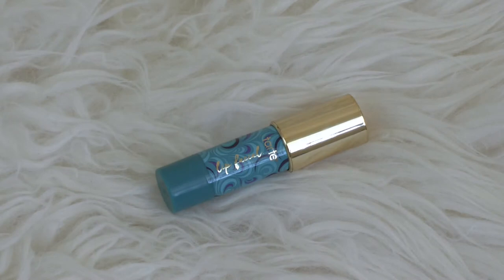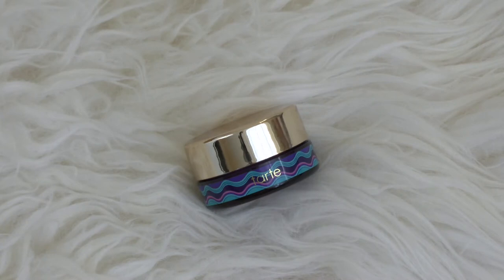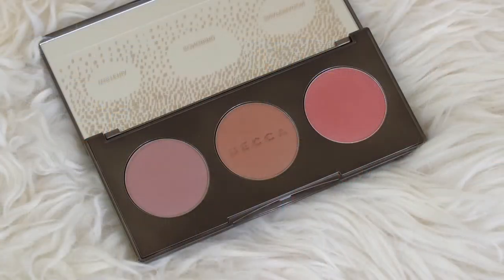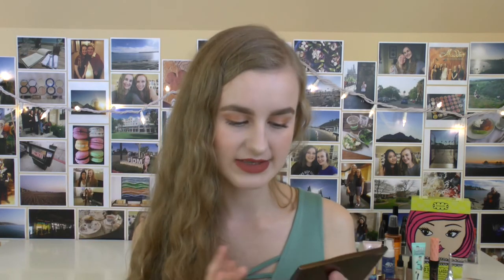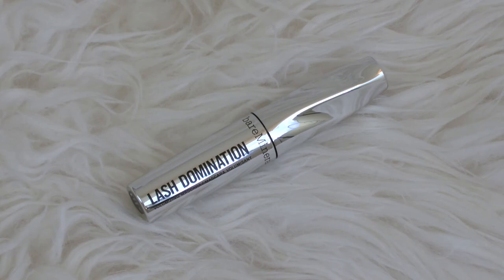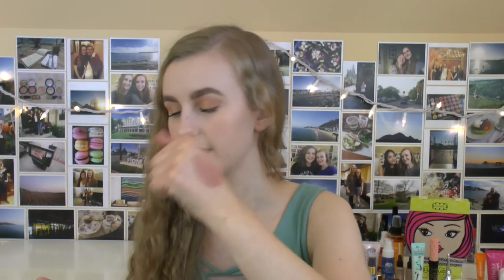Collective Sephora Haul!⎮Maggie Fyvie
Hey guys! Today I'm sharing a huge sephora haul with you! I hope you enjoy this video and let me know which products you would like to see separate reviews on!

◇PRODUCTS MENTIONED
Benefit "Sassy Lassie"Kit
-Benefit Ka-Brow in "03"
-Benefit Hoola Bronzer Sample Size
Tarte Rainforest of the Sea High Performance Naturals "Ready Set Glow" Skincare Set
-Origins Original Skin Retexturising Mask with Rose Clay Sample Size
-Origins Clear Improvments Active Charcoal Mask to Clear Pores Sample Size
-Origins Drink Up Intensive Overnight Mask Sample Size
The Estee Edit The Barest Bronzer in "Light/Medium"
Ole Henriksen Truth Facial Water Mist
Becca Blushed in Light Palette
-Wisteria (Limited Edition Shade)
-Songbird (Permanent Shade)
-SnapDragon (Permanent Shade)
Clinique Merry Brightening Kit
-Clinique Pep-Start Hydrablurr Moisturizer
-Clinique Pep-Start 2 in 1 Exfoliating Cleanser Sample Size
-Clinique Pep-Start Eye Cream Sample Size
The Estee Edit Flash Illuminator Fluid Powder in "Heat"
Origins Explorers Club "Go Ginzing"
-Origins Ginzing Lotion Mist Sample Size
-Origins Ginzing Refreshing Scrub Cleanser Sample Size
-Origins Ginzing Moisturizer Sample Size
-Origins Ginzing Rereshing Eye Cream Sample Size

EYES
Urban Decay Primer Potion
Urban Decay Naked Basics Palette in "Foxy"
Buxom Eyeshadow in "Famous Flirt"
NYX Prismatic Shadow in "Liquid Gold"
Too Faced Candlelight Glow Highlight in "Warm Glow" (all over lid)
Elf Mascara Primer
IT Cosmetics Hello Lashes Mascara
Jane Iredale Eyeshadow in "Slate Brown" (in brows)
Maybelline Brow Drama in "Blonde"
NYX Conceal. Correct. Contour. Palette in "Light" (to carve out brows)

FACE
The Body Shop Moisturize It Primer
NYX Dark Circle Concealer in "Light"
L'oreal Youtcode BB Cream in "Light"
NYX Pro Foundation Mixer in "White"
Sephora Bright Future Concealer in "Buttercream"
Tarte Mineral Booster Powder (to bake)
Revlon Baby Stick in "Tahitian"
The Body Shop Honey Bronze Highlighting Dome in "01"
NYX Contour Kit in "Soft Light" and "Sculpt"
The Body Shop Baked Bronzer in "Warm Glow"
Benefit Sugarbomb Blush
Too Faced Candlelight Glow Highlight in "Warm Glow"

LIPS
Urban Decay Lip Liner in "Naked"
Kat Von D Liquid Lipstick in "Lollita II"